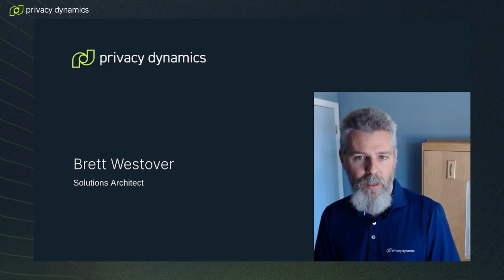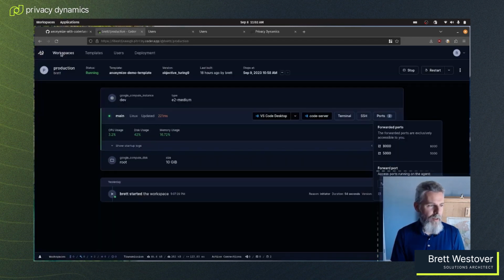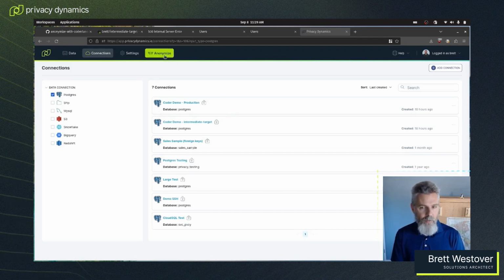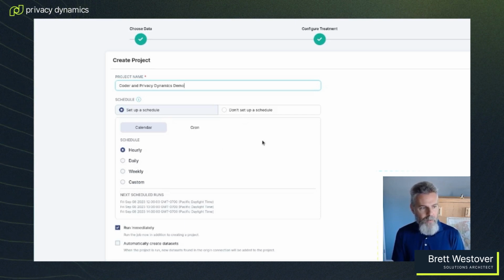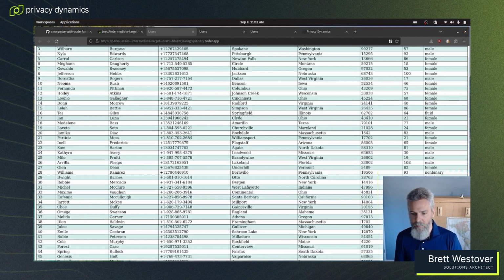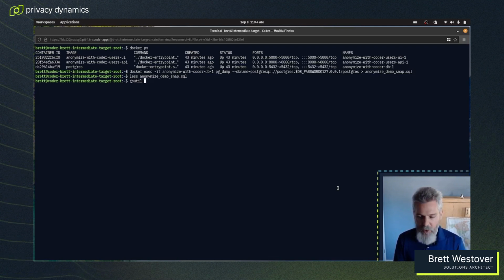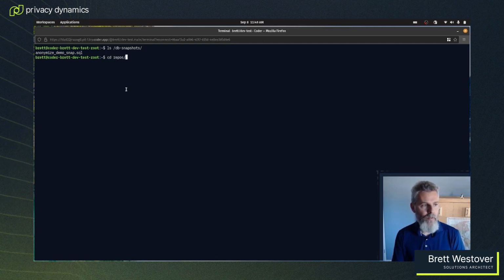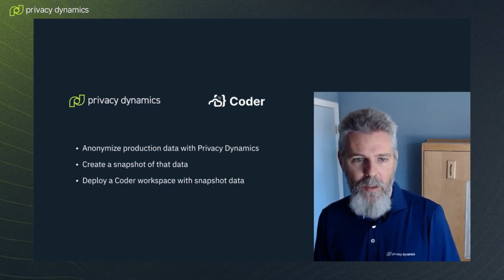Using Production Data Safely in Development with Privacy Dynamics and Coder